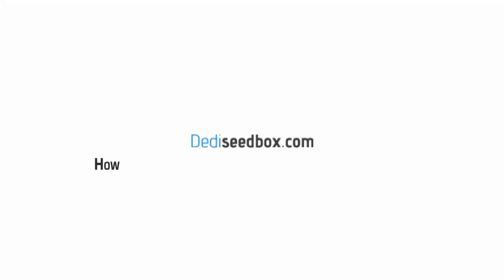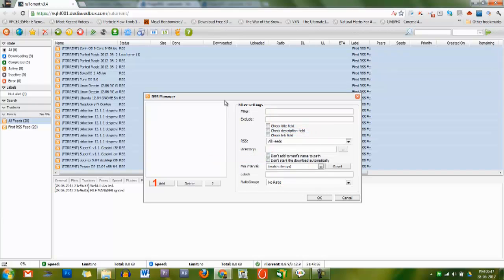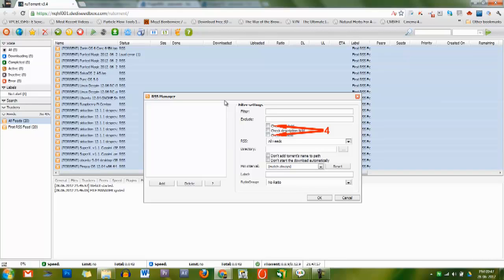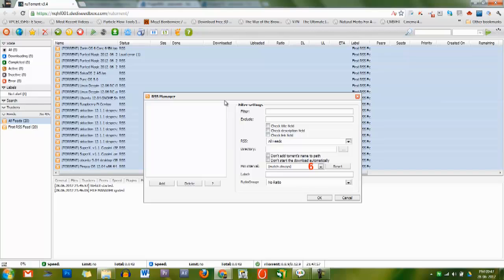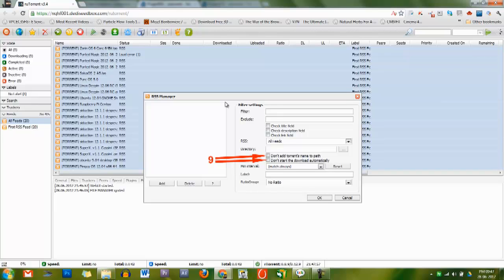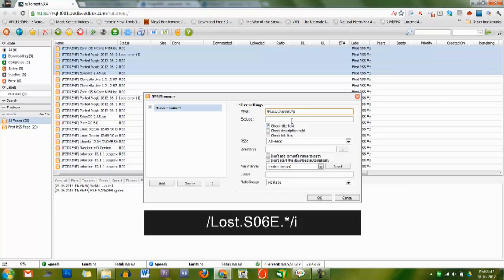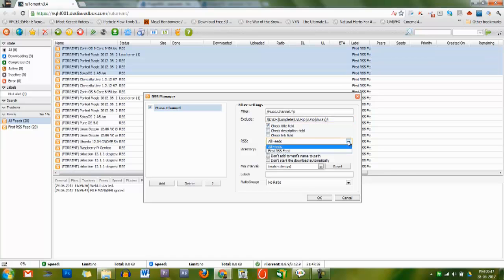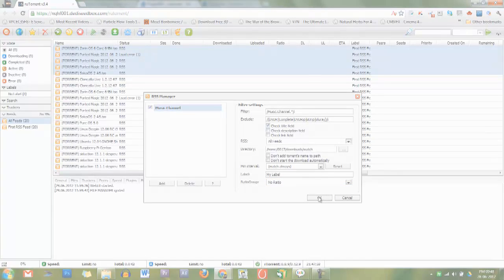How To Download Torrents Automatically Through RSS With Rutorrent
This video describes how to use rutorrent to automatically download torrents through RSS feeds.